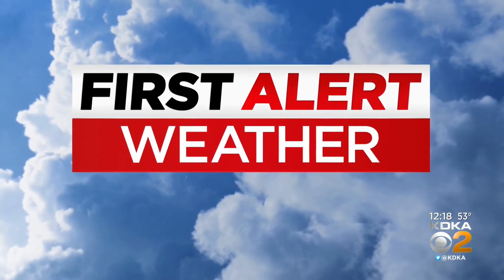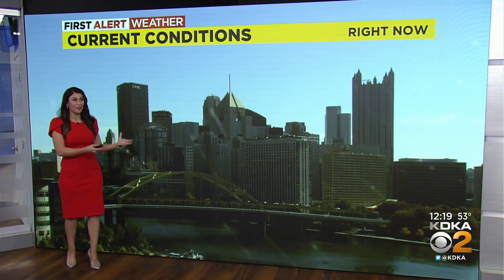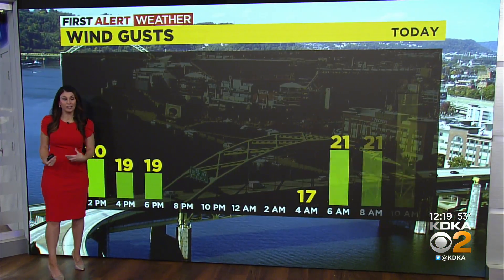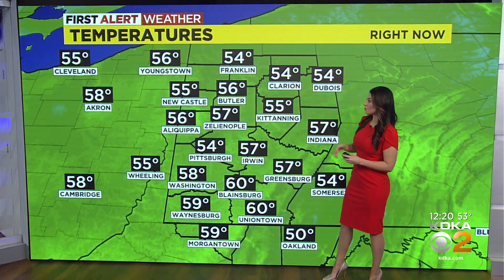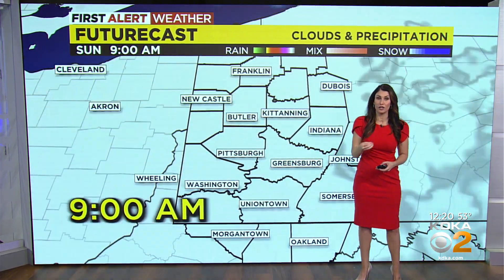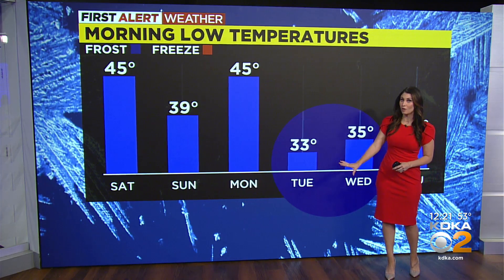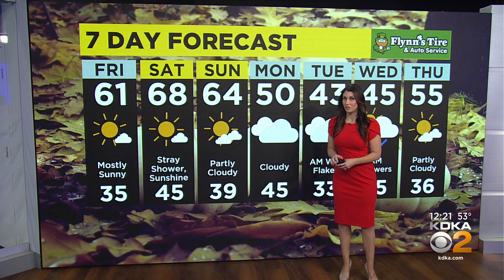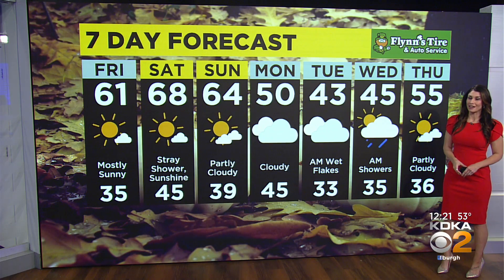KDKA-TV Afternoon Forecast (10/14)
Stay on top of local weather with meteorologist Mary Ours' 7-day forecast!